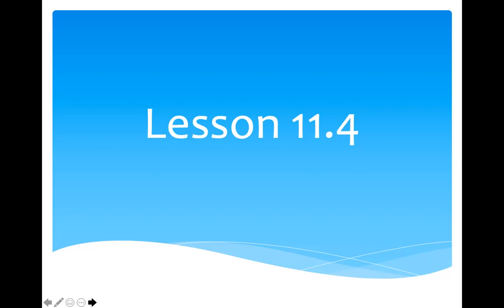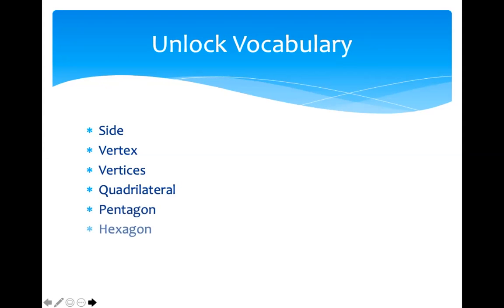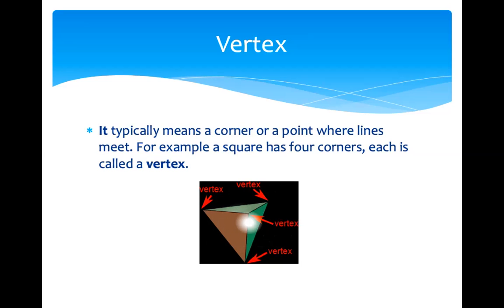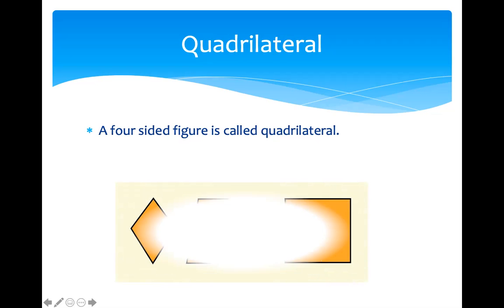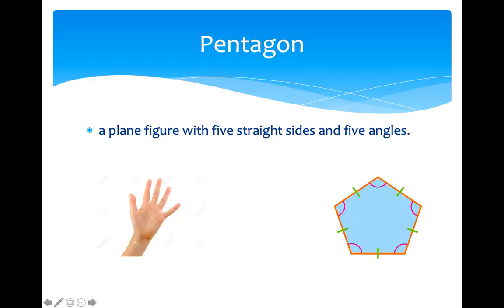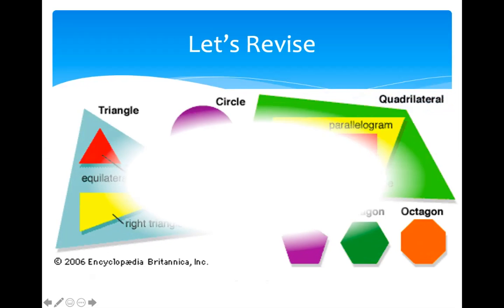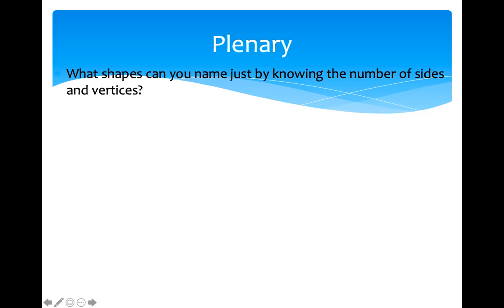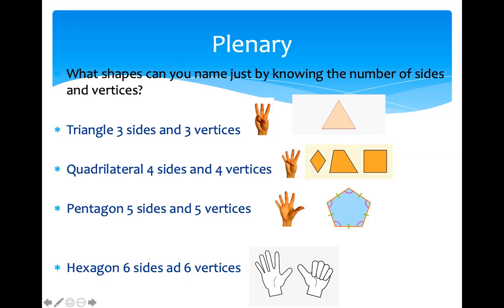Grade 2 Math: lesson 11.4